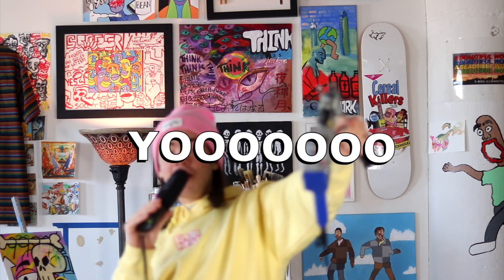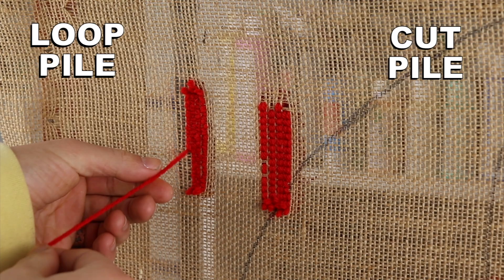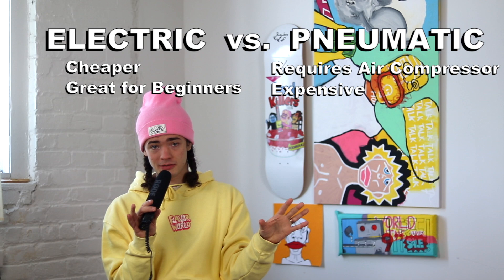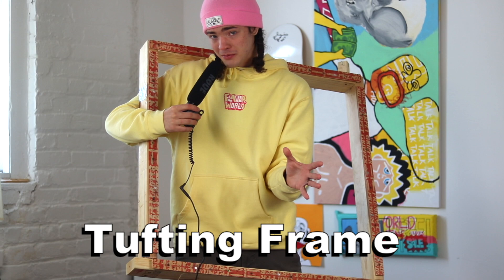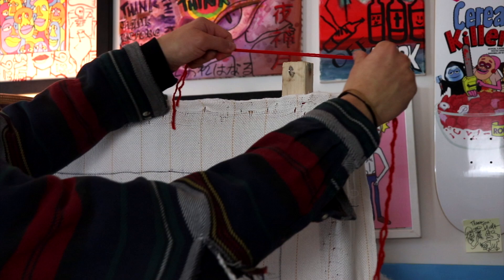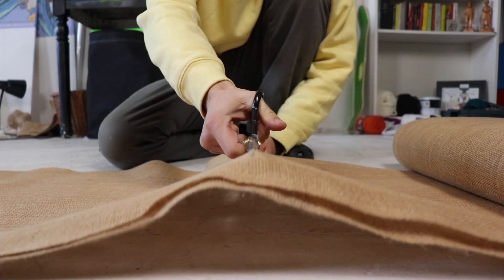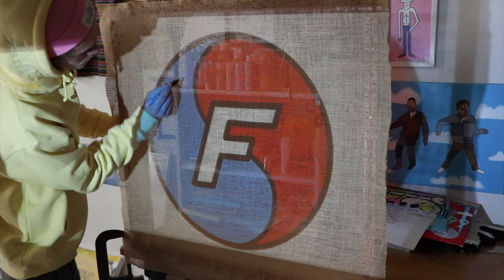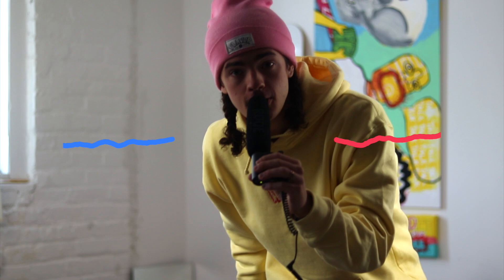TUFTING 101: Equipment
YOOO WELCOME TO TUFTING 101!!! Today we're talking about all the equipment you need.
In this video series, I'm going to teach you everything about DIY Tufting so you can start making rugs at home.

In this video, I talk all about the EQUIPMENT you need to get started.
This includes the tufting gun, the tufting frame, scissors, and more!!!
I have no sponsorships or partnerships, I truly just want what's best for you

00:00 Intro
00:39 Tufting Gun
03:30 Punch Needle
04:45 Where to Buy
06:09 Tufting Frame
07:18 Misc. Equipment
09:06 Outro

DM me with questions or comments! Lets chat! I answer every DM I get.

All the music in my videos was either made by me or my good friend Yiction! I don't have any music on streaming services, but please check out Yiction because he is awesome and lets me use his music in my videos: